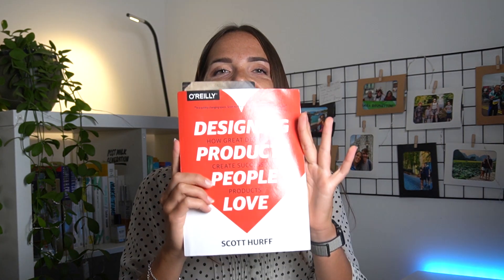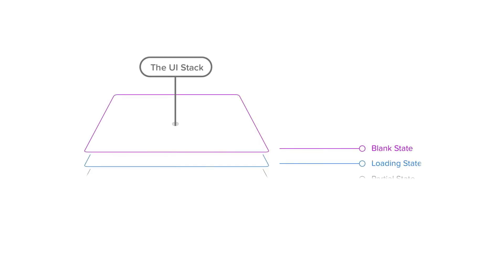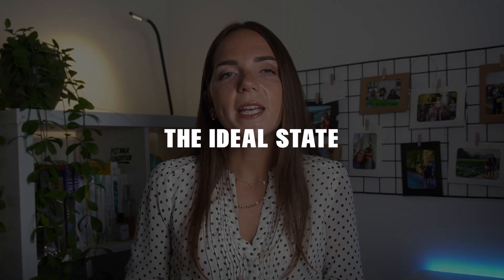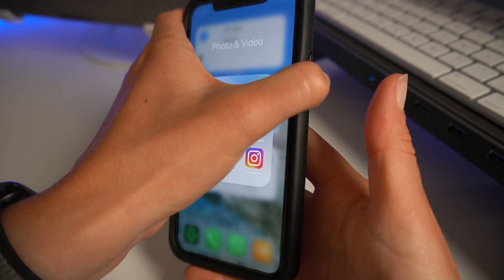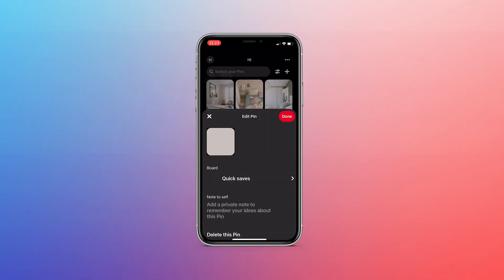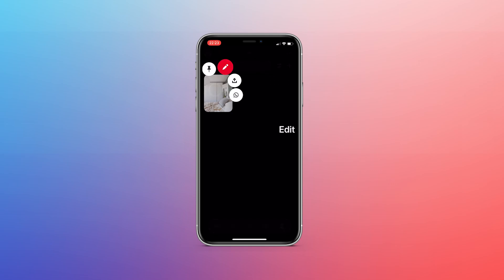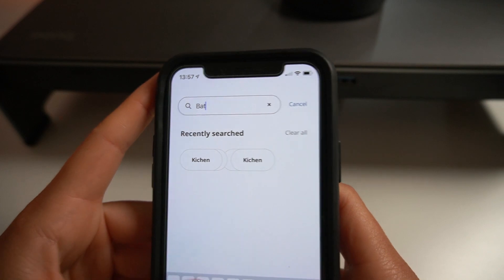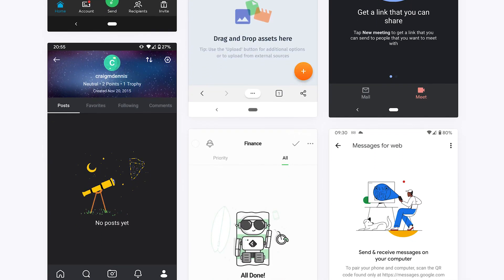How to use the UI Stack in UI/UX Product Design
It's time to fix your broken UI following the rules of the UI Stack and the five states. Don't forget to download my Figma template to keep as a guide for your design projects

This video is powered by The School Of UX Design — Get 5% courses, workshops and portfolio advice off with my code SARABRUNETTINI5 🚀

Timestamps:
1:13 The UI Stack
2:07 Ideal state
2:44 Empty state
2:56 First type of empty state: first-time use / onboarding
3:24 Second type of empty state: user-cleared data
3:48 Third type of empty state: no results
4:40 Error state
5:48 Partial state
6:40 Loading state

My intro animation was created by the talented designer Neil — take a look at his